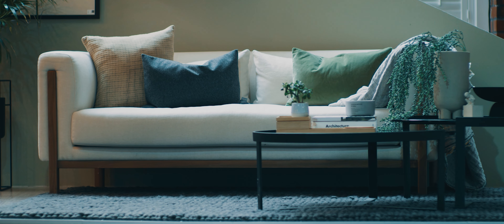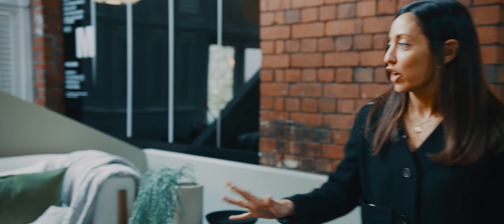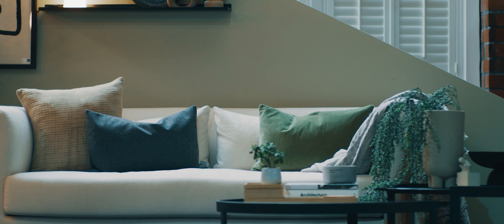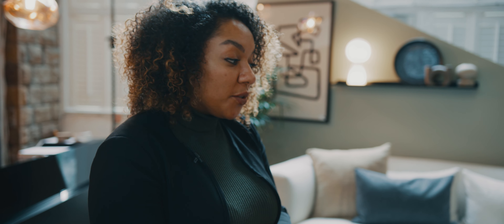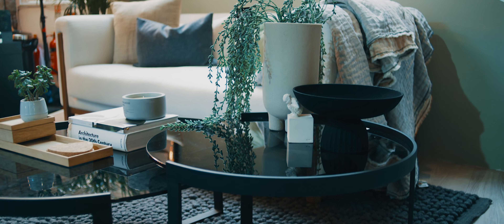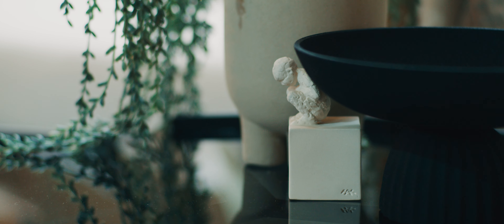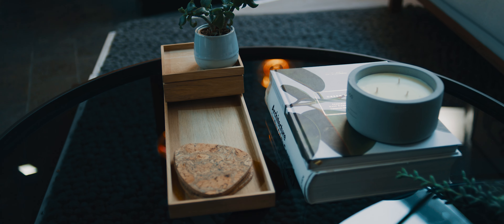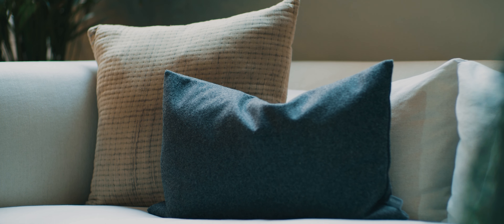Styling the Showroom - Part 3 - Behind the Design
Our interior designer Angelica teamed up with Katie from @Hello_Haus to style the Redbrick show room in Batley.

In part 3 of the Styling the Showroom series, Angelica and Katie talk you through the thoughts behind their minimalist Scandi design scheme.